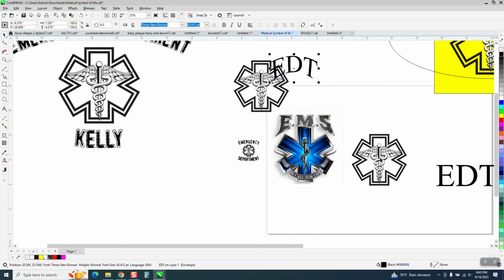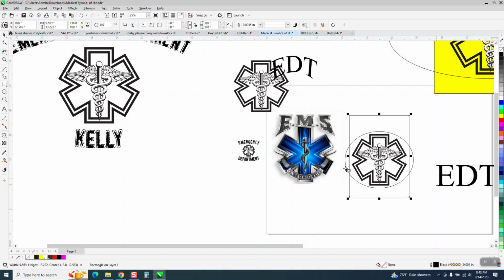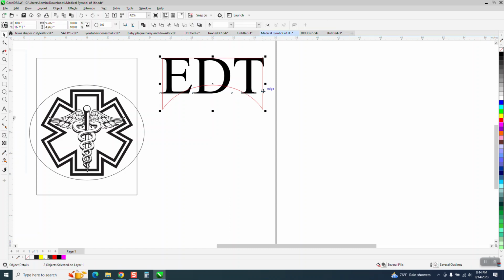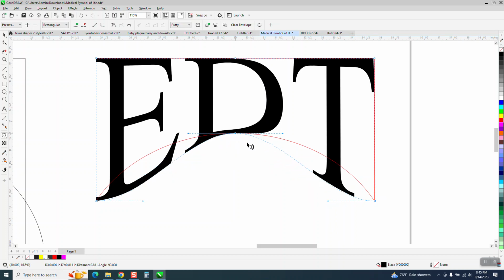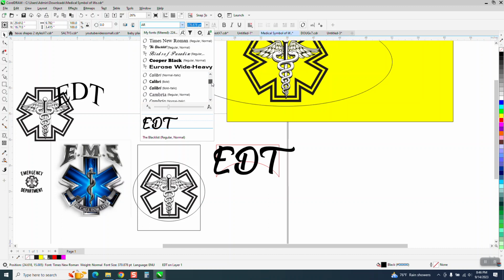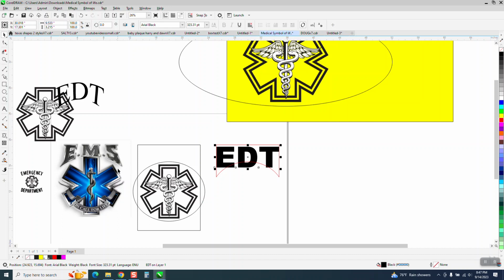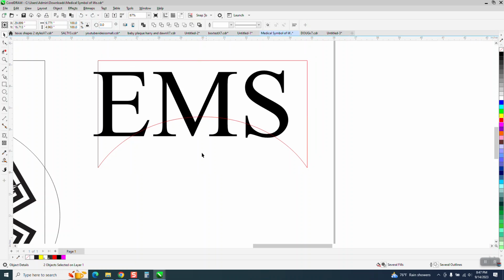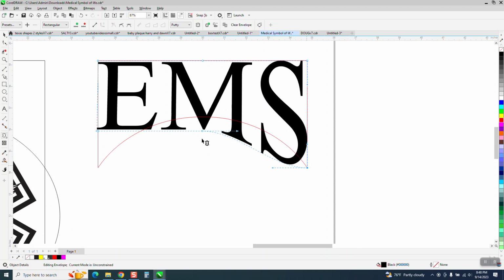CorelDraw Tips & Tricks Enevlope Tool To Do This